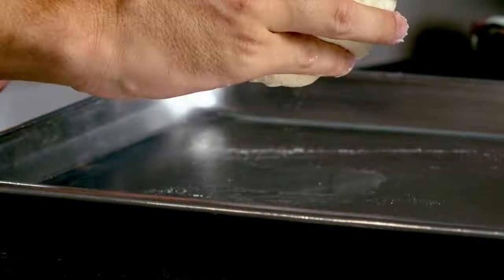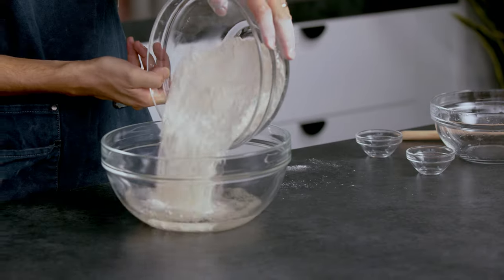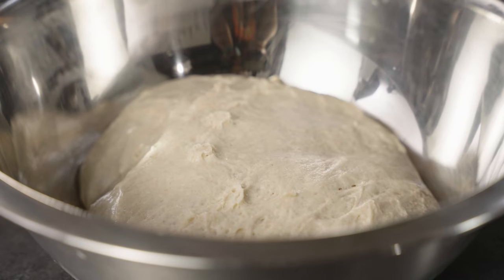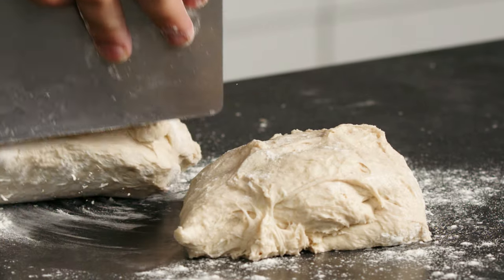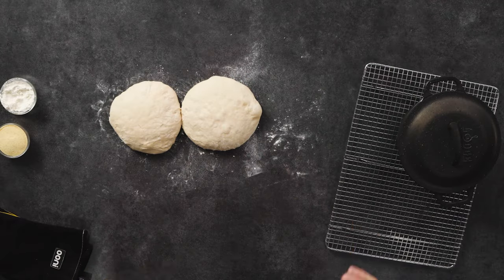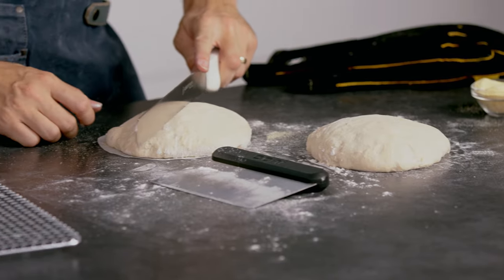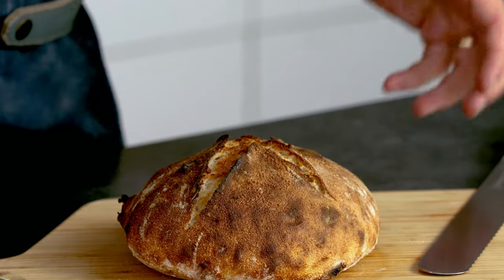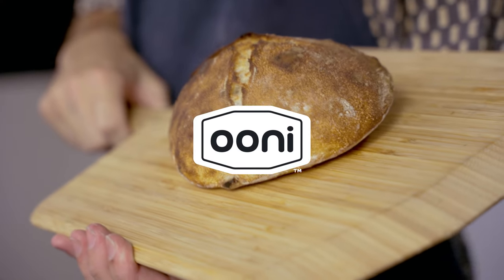The Easiest Bread Recipe We've Ever Made in an Ooni | Ooni Cooks | Ooni Pizza Ovens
How to Make Cast Iron Bread Loaf | Ooni Karu 16 | Easy Ooni Recipes

Using just four ingredients, Ooni’s Culinary Advisor, Kelsey Small bakes an easy and delicious loaf of bread in an Ooni Karu 16.
Perfect for beginners, this recipe takes advantage of the large cooking area offered by Karu 16 and will have you turning out beautifully baked bread in no time!